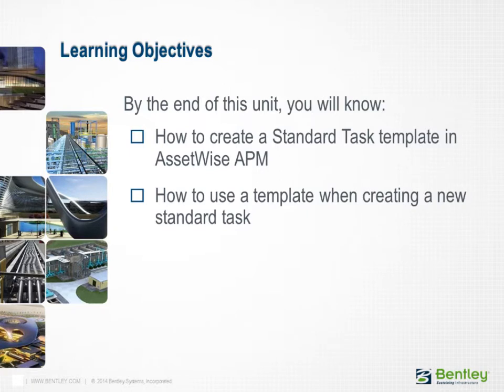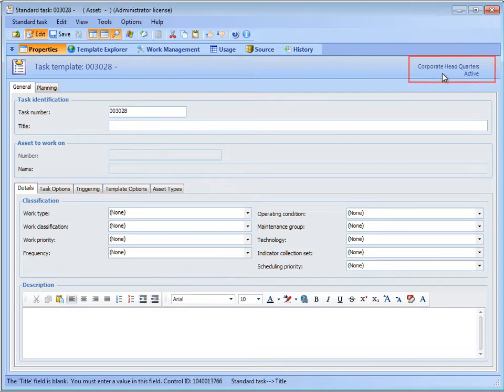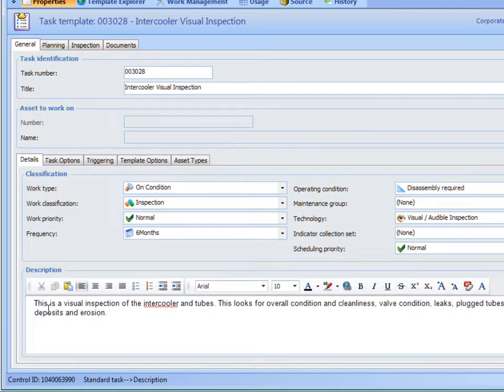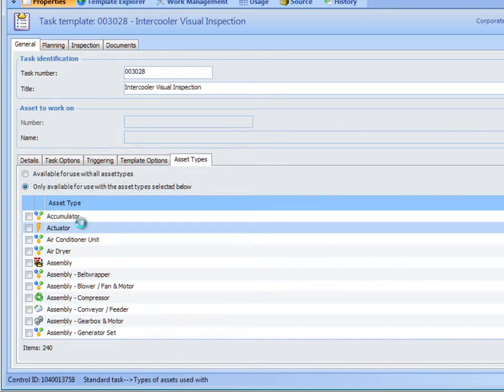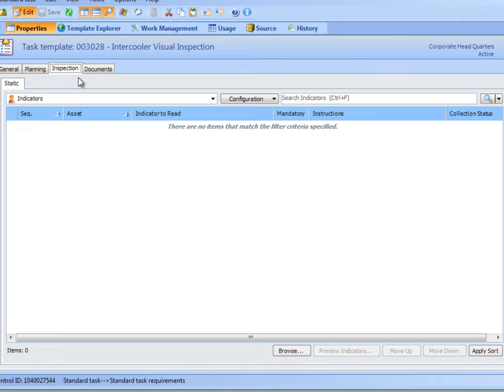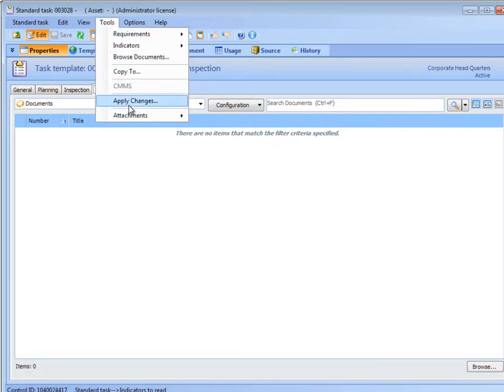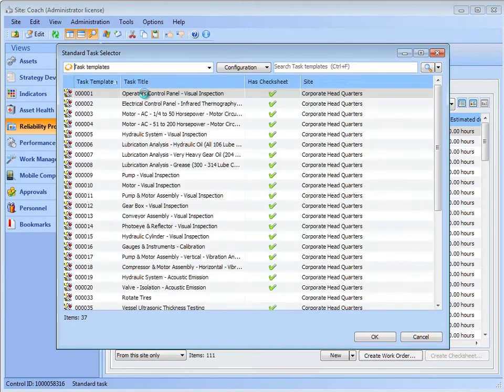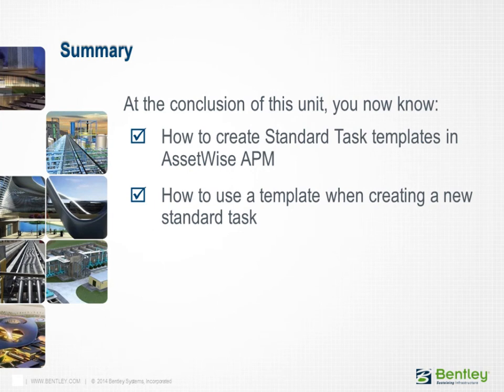IMPL 3 2 1 Creating and Using Standard Task Template – APM